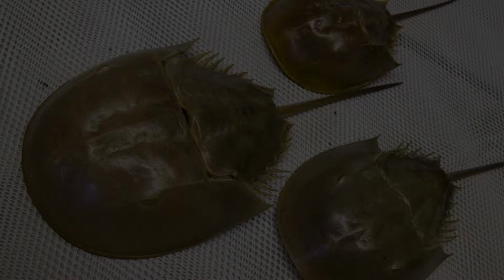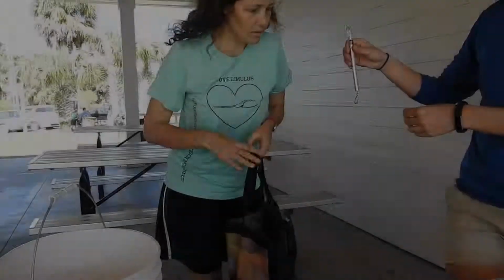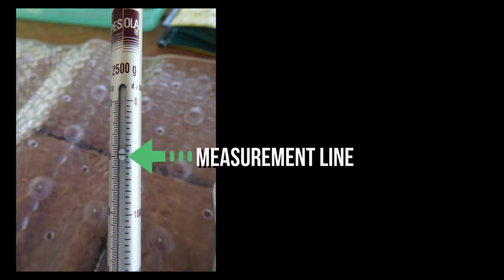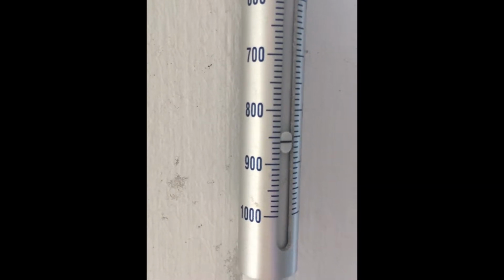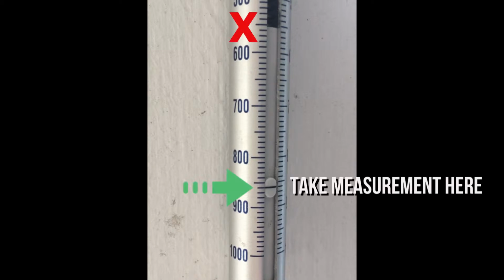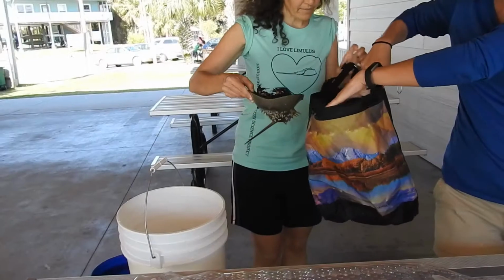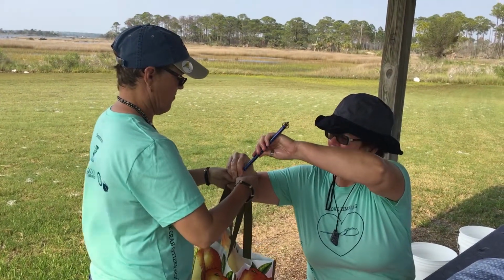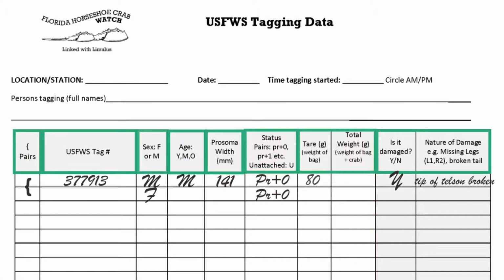10 Weighing the Crab (HQ Audio)